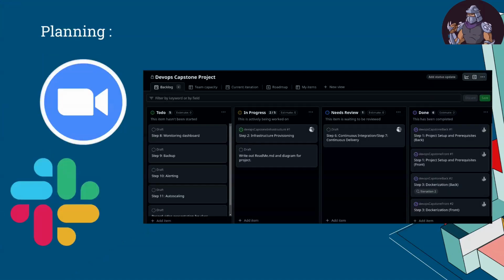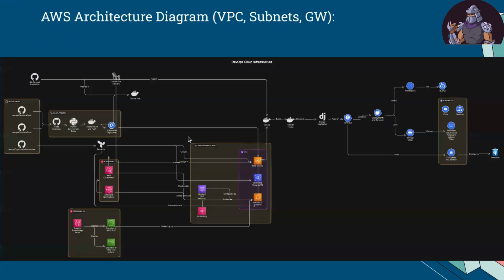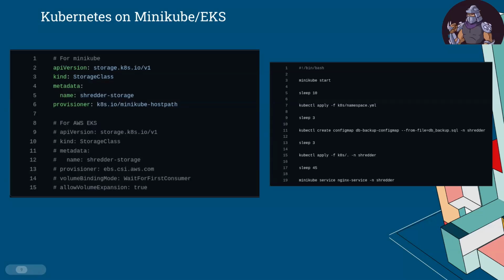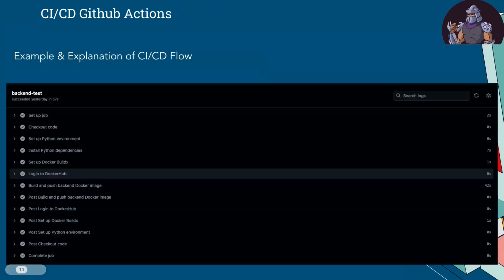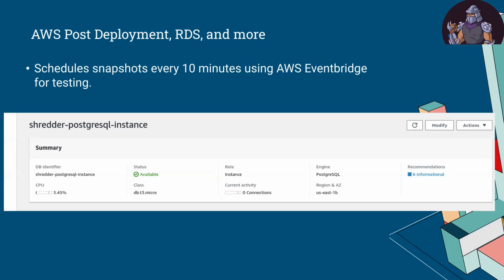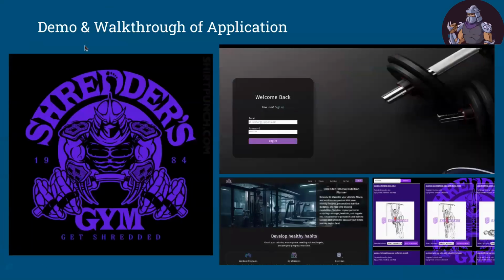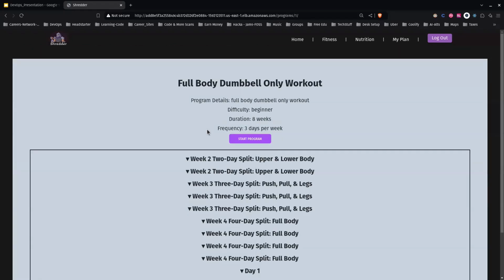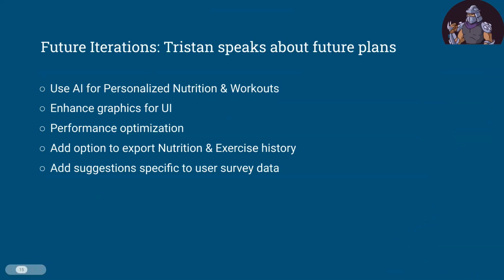DevOps Bravo Graduation Capstone project presentation Team Shredder